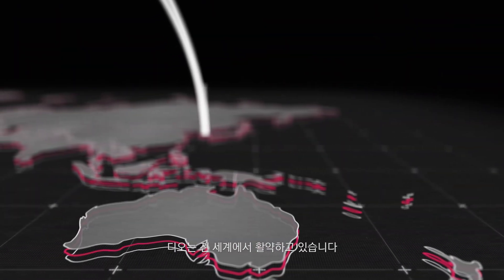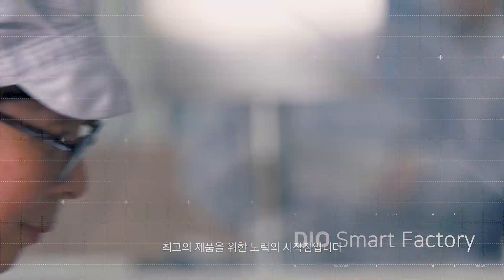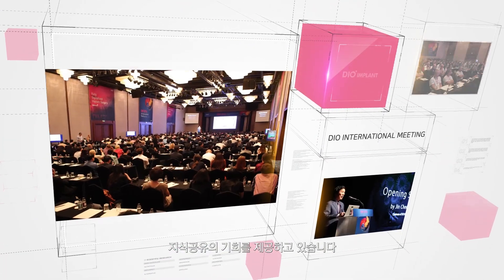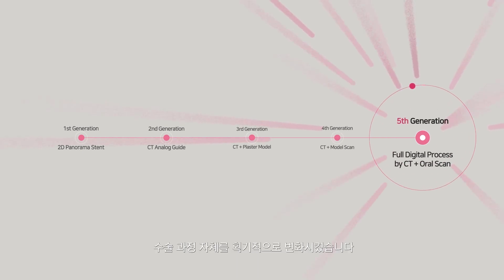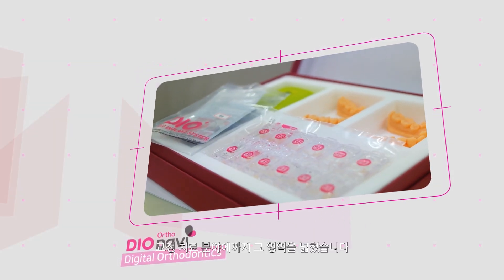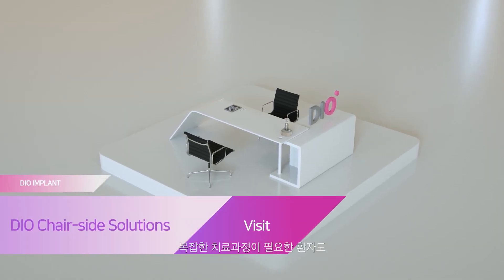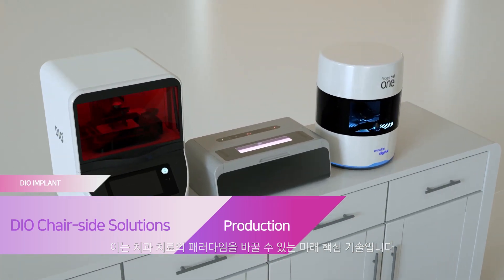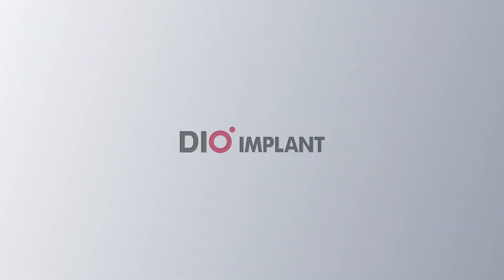Leading the digital dentistry, DIO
We DIO provides digital-centered solutions and products.

DIO IMPLANT

English

Korean